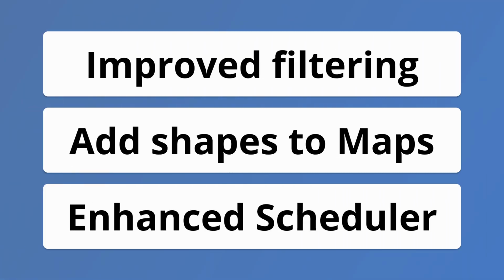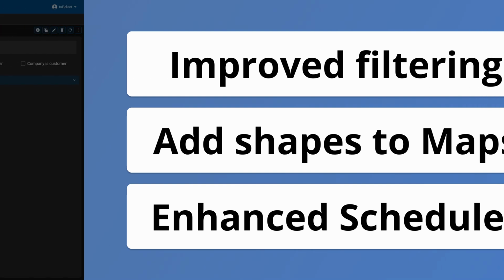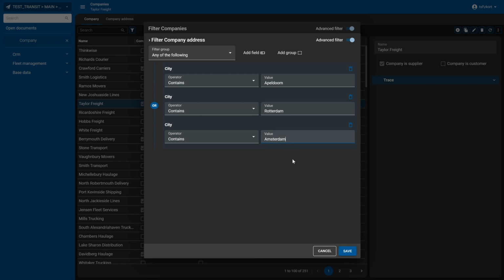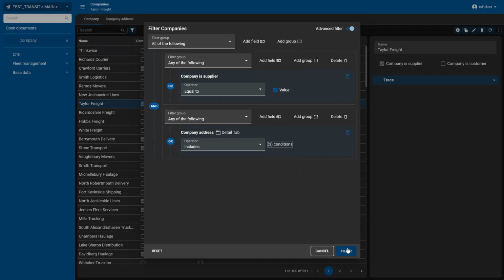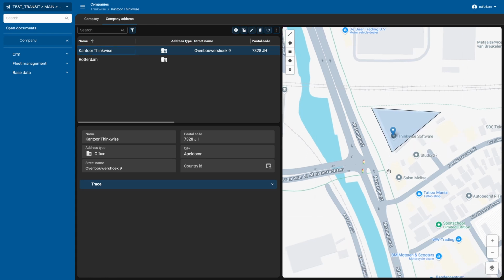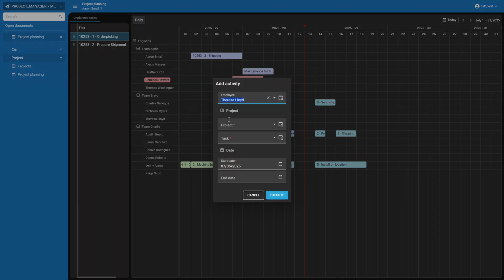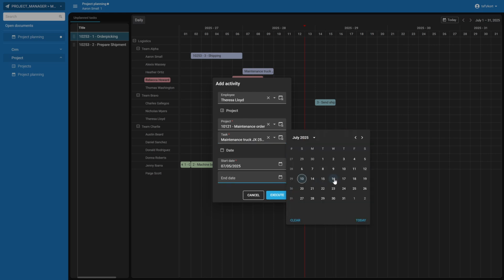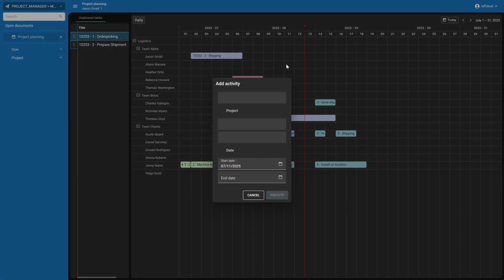Thinkwise Platform 2025.2 Release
The latest Thinkwise Platform release introduces major enhancements across user experience, visual interaction, and development efficiency:

Advanced Filtering:

Filter using related detail and lookup data

Support for AND/OR/NOR conditions

Improved usability with default Filter button and mobile-optimized pop-up

Graphical Component Upgrades:

Add and move markers on Maps

Drag-and-drop and task execution in the Scheduler

Conditional layouts and custom legend colors in Charts

Enhanced interactions with Custom Components

UI/UX Customization:

Configurable menu colors and font styling

Alternative button translations for tasks and reports

Custom CSS embedding and redesigned Indicium login page for branding

Development Improvements:

Stronger branching and merging in the Software Factory

Enhanced unit testing

User preference settings and enriched Creation process

These updates reinforce Thinkwise’s commitment to delivering a flexible, intuitive, and developer-friendly platform for modern enterprise applications.